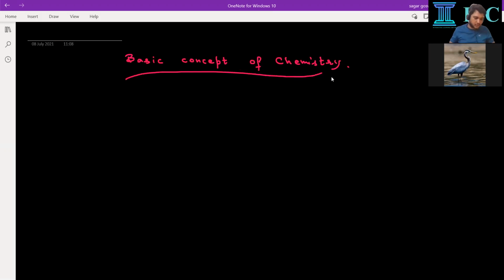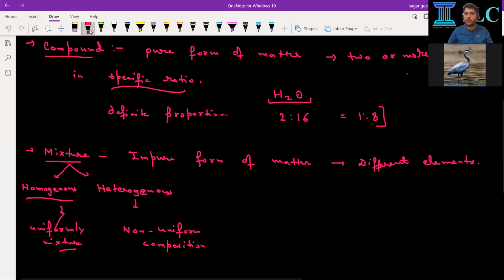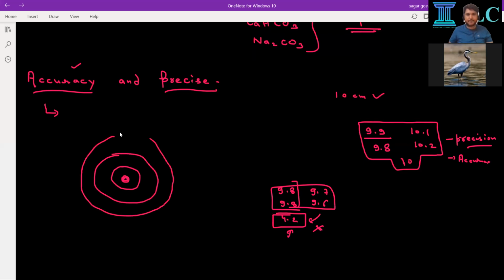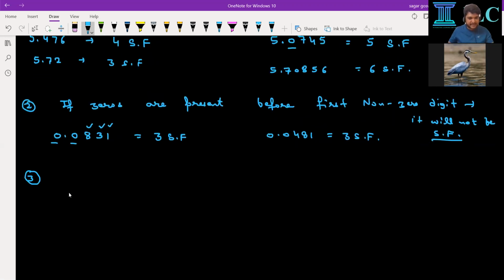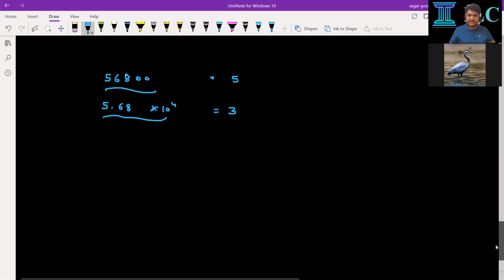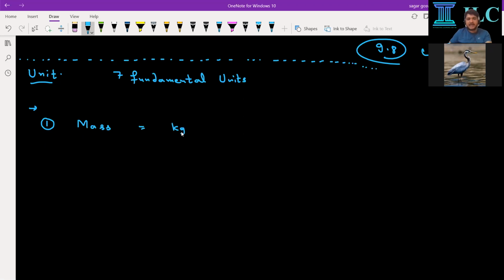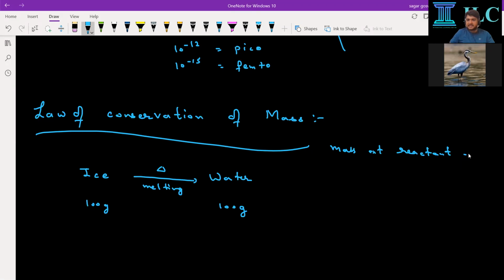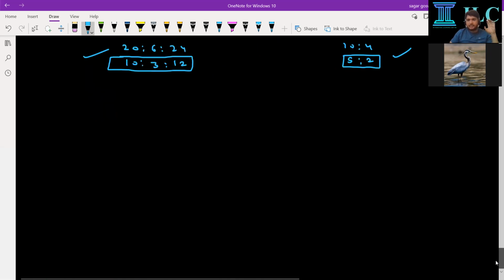V- Basic Concept of Chemistry 01